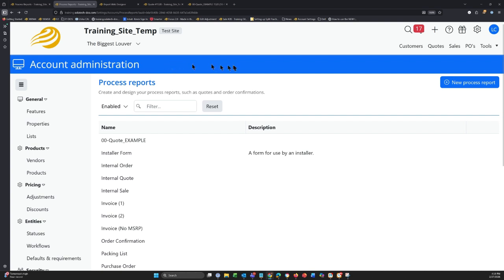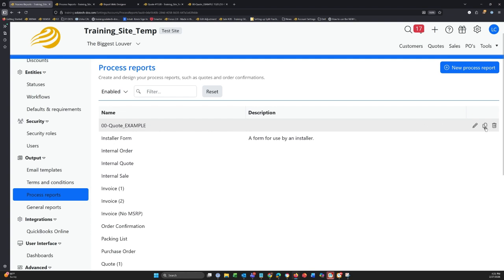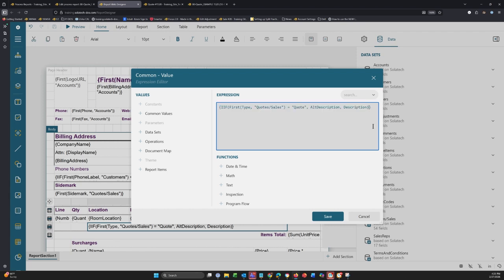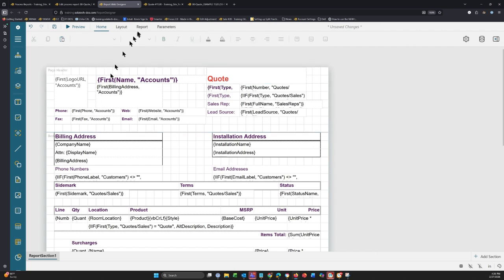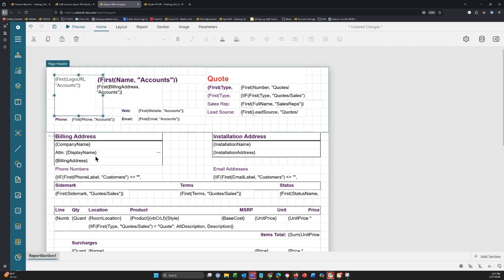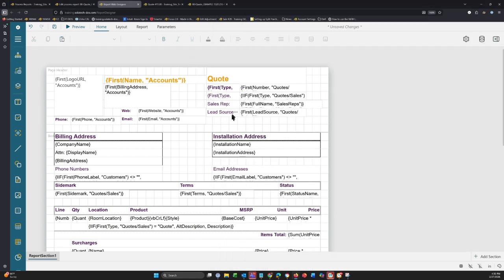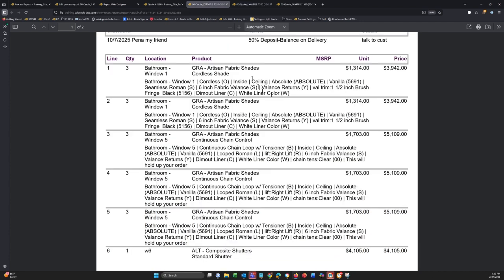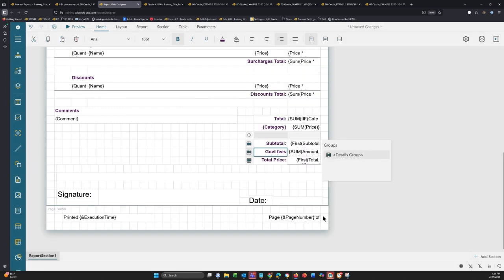Report Designer Walkthrough 1 of 2